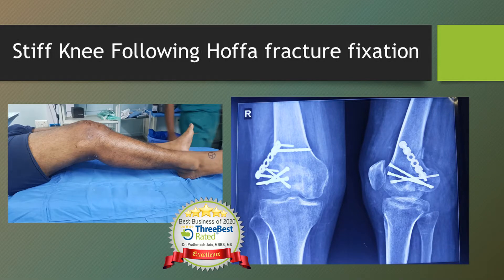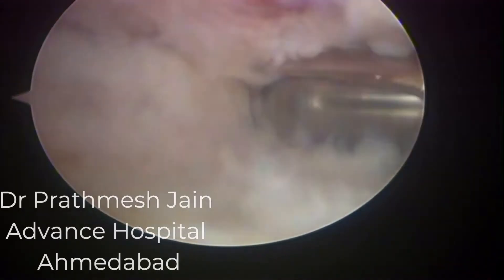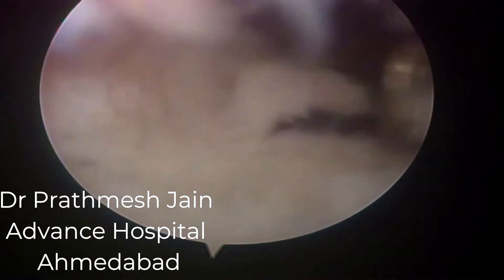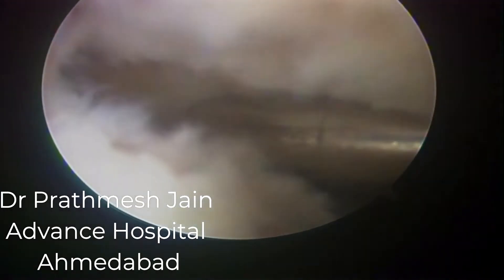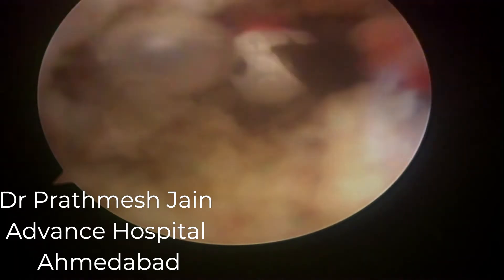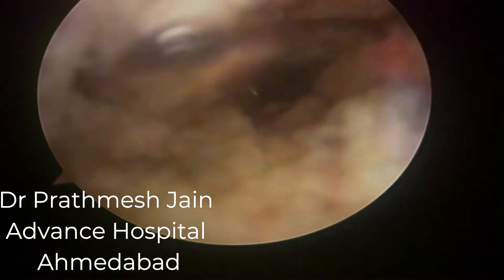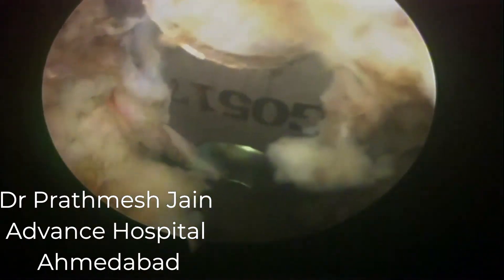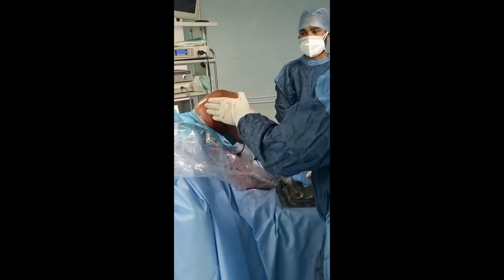Stiff Knee following Hoffa Fracture : Arthroscopic Treatment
Hoffa fracture is a shear fracture causing condyle to fracture in a coronal plane. Hoffa fracture has high incidence of Knee Stiffness. In this video we have demonstrated a case of a nicely operated Hoffa's Fracture which went into knee stiffness and was treated accordingly. Arthroscopic surgery is a boon to such patients as Arthroscopic Arthrolysis is helpful in removing the adhesions in these cases.
In this video we have demonstrated in a common man's language a case of knee stiff ness following surgery of Hoffa Fracture .